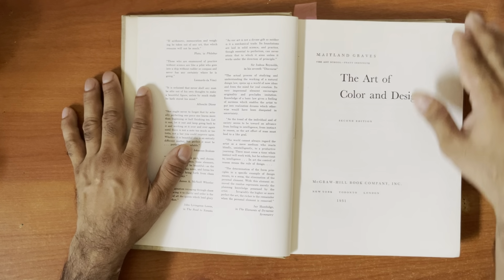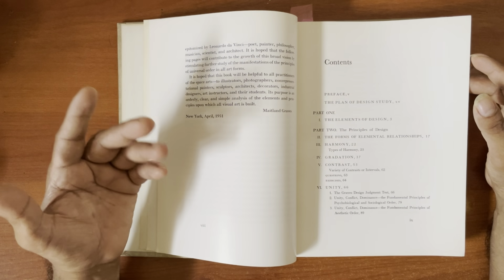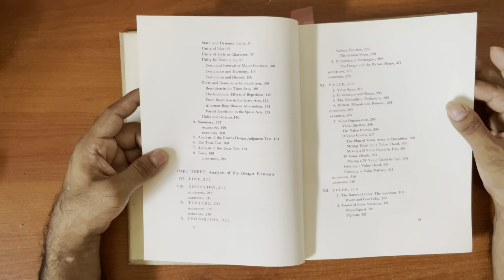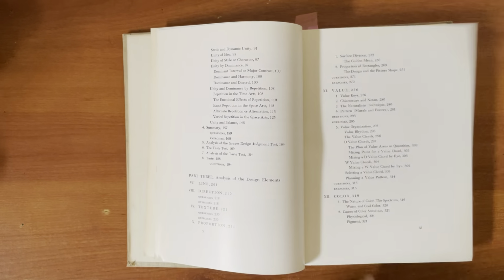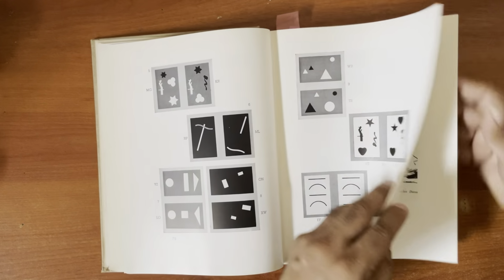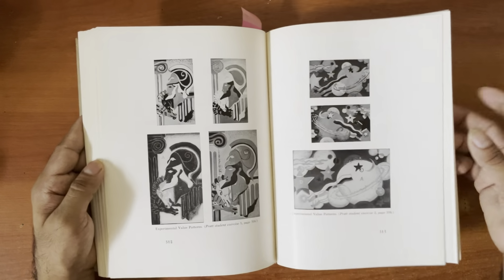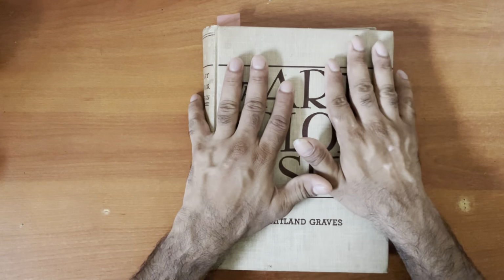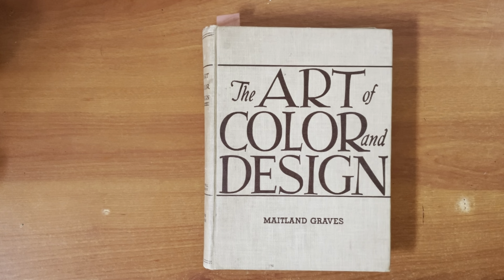Top Three (3) Fundamental Composition Books - The Art of Color and Design 2nd Book: Book Review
Book Review and Flip Through :This video is created for review purposes only.

Top Three (3) Fundamental Composition Books

Composing Pictures Paperback – June 30, 2010 by Donald W. Graham

The Art of Color and Design Hardcover – January 1, 1941
by Maitland Graves

Primer of Visual Literacy Paperback – by Donis A Dondis

WATERCOLORS

M. Graham & Co. Watercolor Set - Desert Southwest

M. Graham 1/2-Ounce Tube Watercolor Paint Set, Quinacridone Quintet 5

M. Graham Tube Watercolor Paint Cityscape 5-Color Set, 1/2-Ounce

DANIEL SMITH Extra Fine Primary Watercolor Set, 3 Tubes, 15ml

DANIEL SMITH 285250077 Extra Fine Secondary Watercolor Set, 3 Tubes

M. Graham & Co. 33-Set 1/2-Ounce Tube Watercolor Paint Basic 5-Color Set

PALETTES
Mijello Airtight Watercolor 18-Well Blue Palette

BRUSHES
Princeton Artist Brush Neptune, Watercolor Series 4750, Oval Wash Synthetic Squirrel, Size 50

Princeton Artist Brush Neptune, Brushes for Watercolor Series 4750, Quill Synthetic Squirrel, Size 4

da Vinci Watercolor Series 498 Size 2 - Round Quill - Casaneo New Wave Synthetics - Germany

Escoda Reserva 1214 Series Artist Watercolor Short Handle Paint Brush, Size 4, Travel Round

Winsor & Newton Professional Watercolor Sable Brush-Rigger

Dynasty Black Gold Series 206FW - Flat Wash Brushes - Size 3/4 (one brush)

PAPER

Canson XL Series Watercolor Pad, Heavyweight White Paper, Foldover Binding, 30 Sheets, 11x15

Hahnemuhle Harmony Watercolor Block Hot Pressed 12x16 Inches 12 Sheets

Strathmore Toned Mixed Media Paper Toned Tan 11"X14"-15 Sheets

20 x Bockingford Watercolour Paper 535gsm (250lbs) - NOT - 1/4 Imperial (28x38cm/11x15")

KHADI Handmade 100% Rag Watercolour Paper 320gsm : Rough : 20 Sheets Pack A5

Yupo Paper L21-YUP197W912 White Sheets, 9" x 12", 10 count

INKS
Noodler's Ink Refills La Reine Mauve Eternal 1oz Bottled Ink

Luxury Brands Noodler's Ahab Flex Nib Fountain Pen Lapis Medieval, Blue and Black, Fine Nib

Noodler's Black Waterproof Fountain Pen Ink - Bulletproof

GRAPHITE
Pentel Graphlet Mechanical Pencil, 0.3mm

Pentel Mechanical Pencil Lead, Ain Stein, 0.3mm, 2B

Rotring 500 0.5mm Mechanical Pencil, Black

rOtring 600 Mechanical Pencil 0.5 mm Silver Barrel

ADDITIONAL SUPPLIES
Kuretake MANNEN MOUHITSU TAKUJO Brush Pen (No.8), refillable

RedBubble:   RomelMadray.redbubble.com